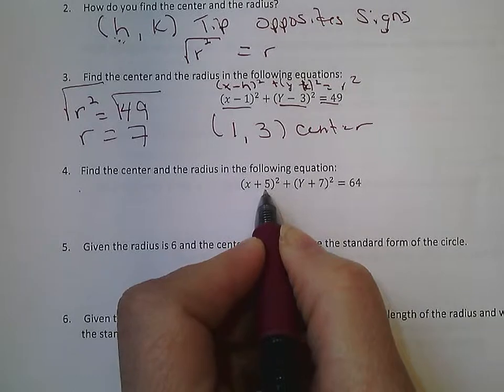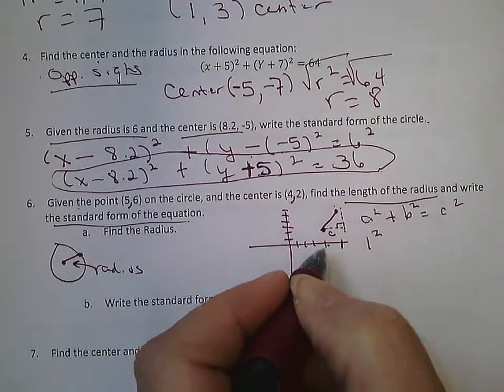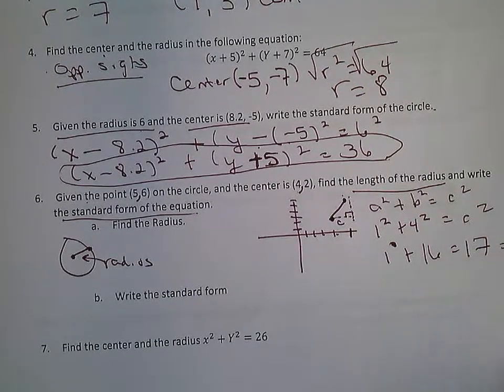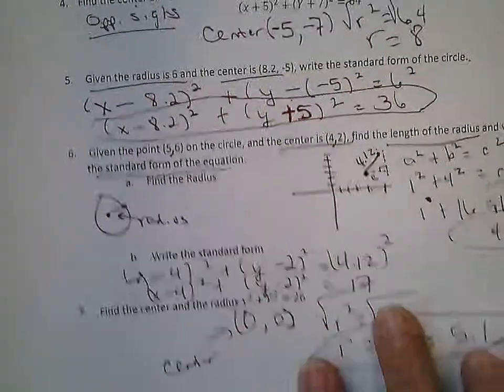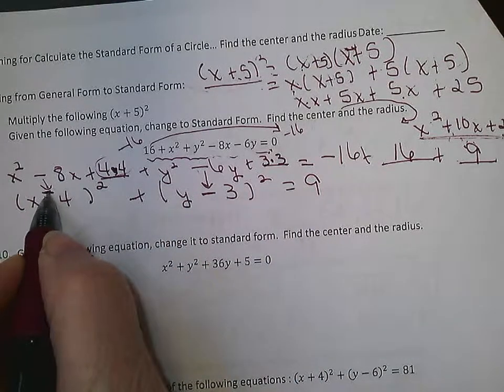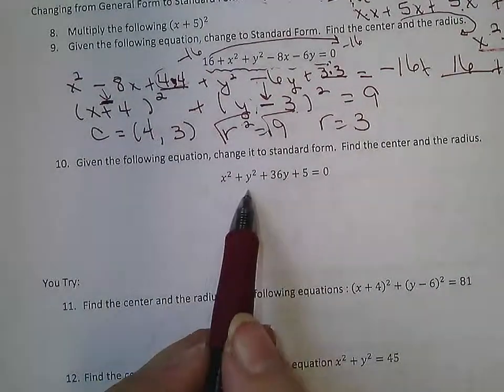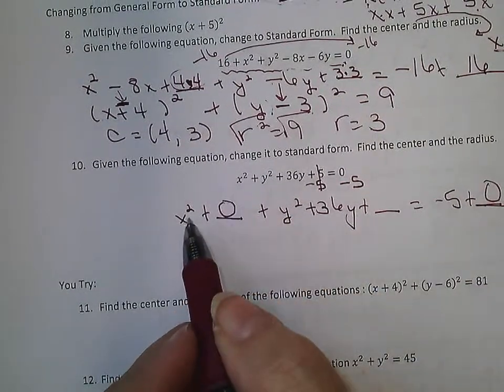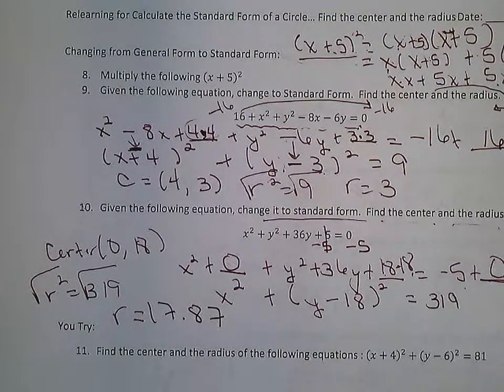Standard Form of a circle